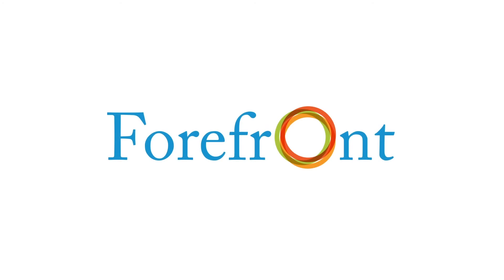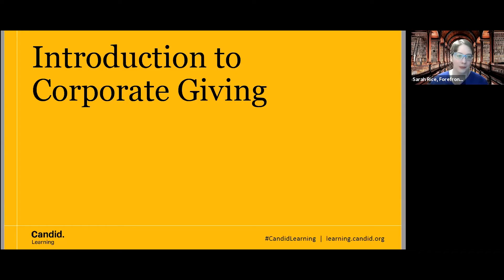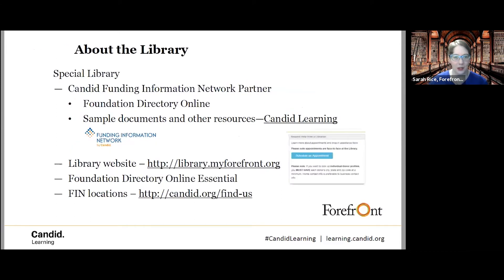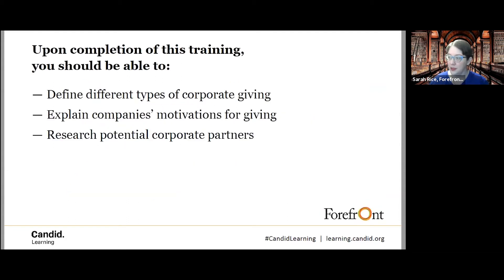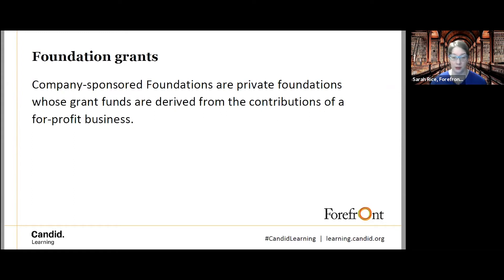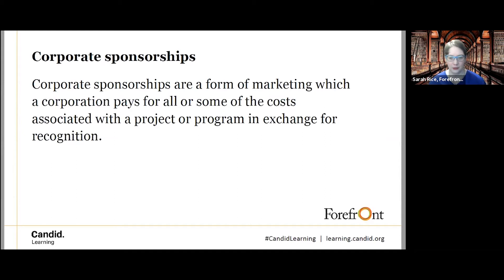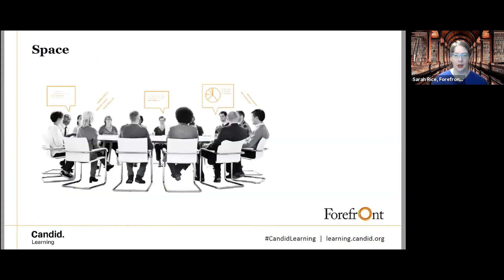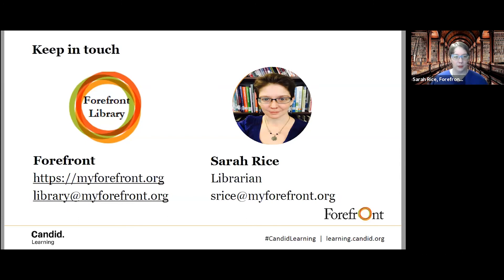Introduction to Corporate Giving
Is your organization ready to seek corporate support? Corporate grantmakers are different from traditional foundations in many ways. This webinar provides a basic overview of the different types of corporate giving, what motivates corporations to give, and how to find potential corporate partners. Recorded April 29, 2021.